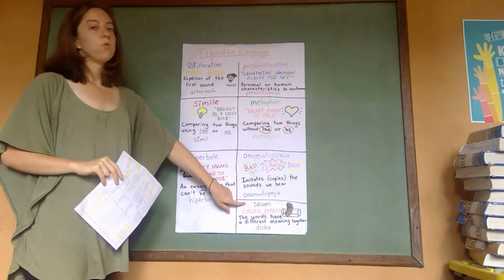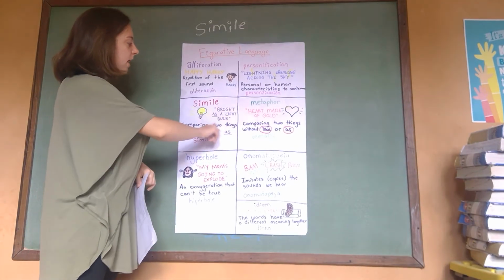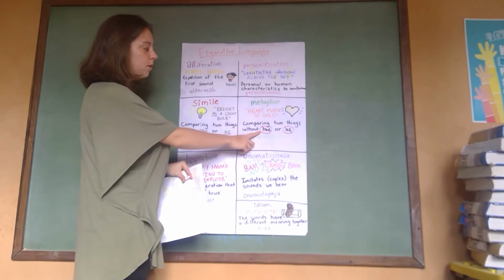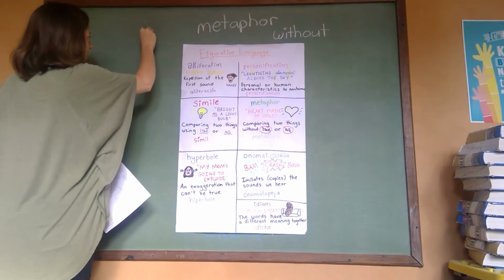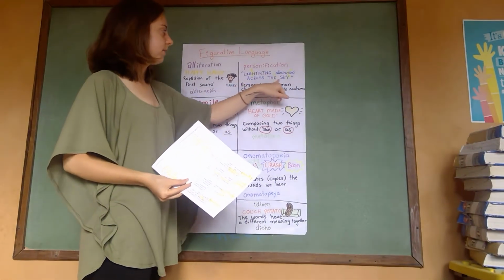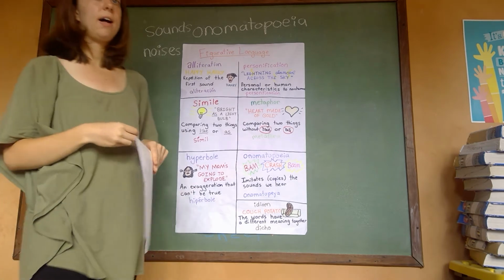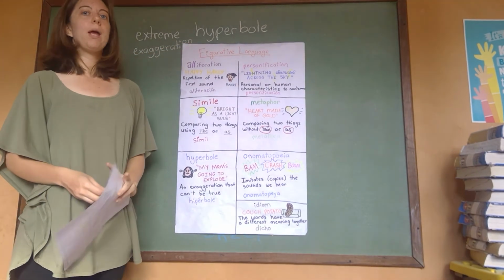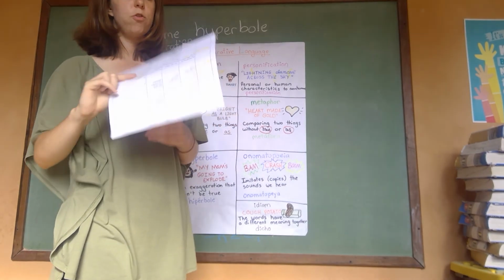Figurative Language (4 ° - 6 °)